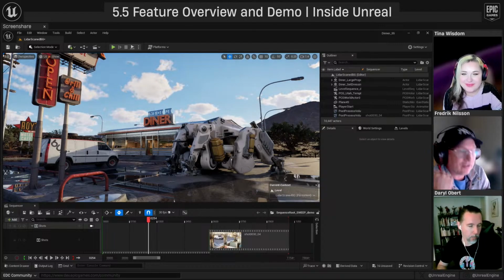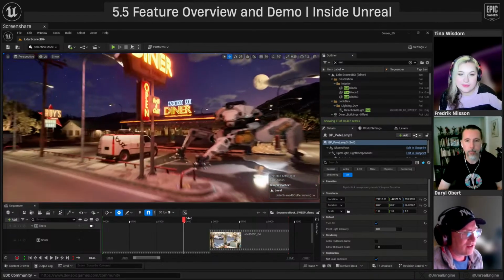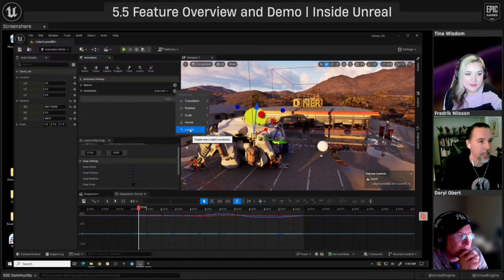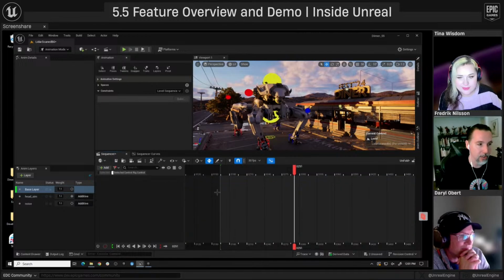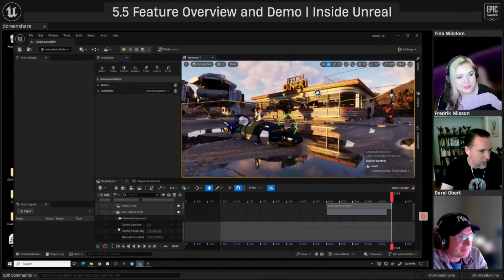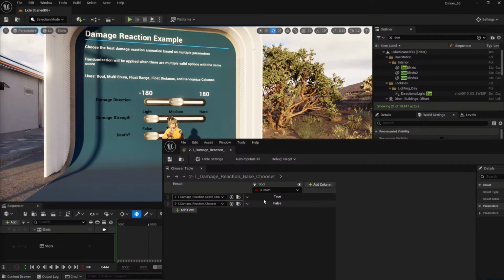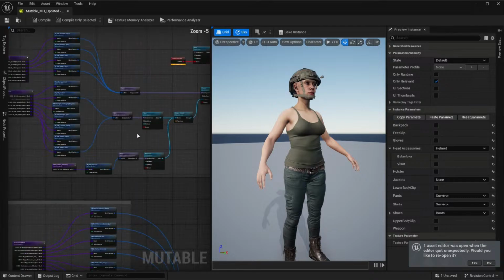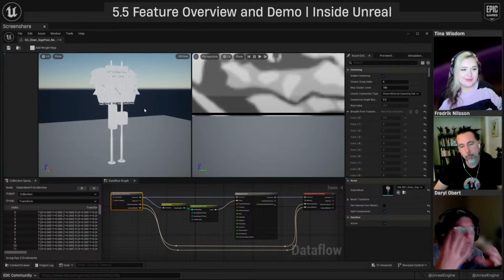Unreal Engine 5.5 Feature Overview & Demo | Inside Unreal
Today we'll be going over some of the latest and greatest with the recent release of 5.5! Sit back, relax, and enjoy a demo where we walk through a few of the features and give you an idea of what you're working with.